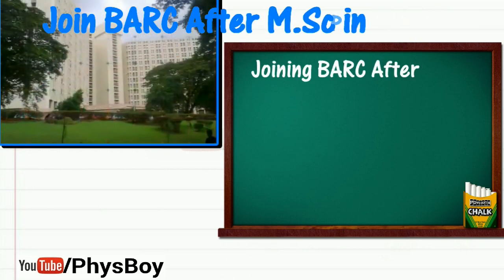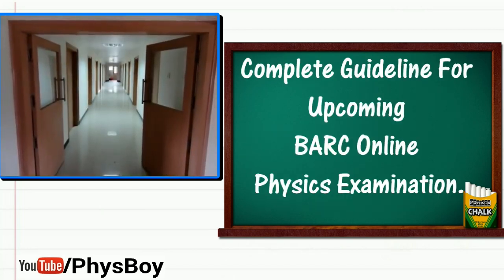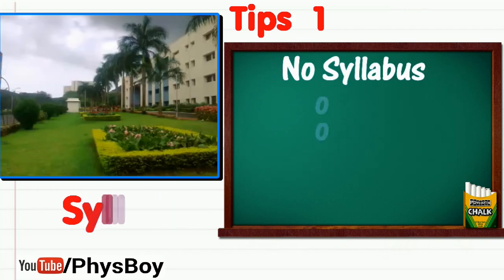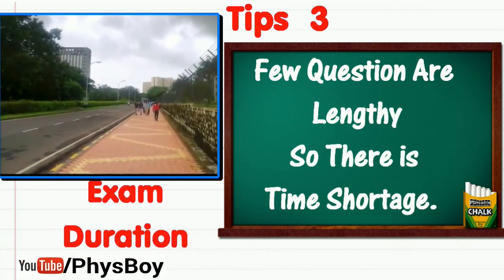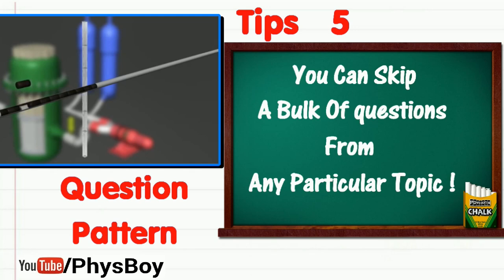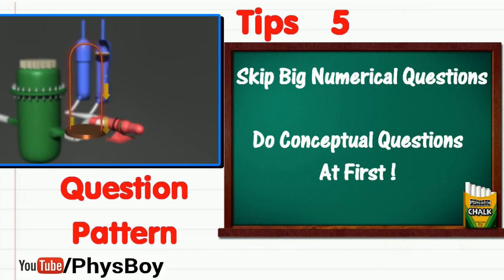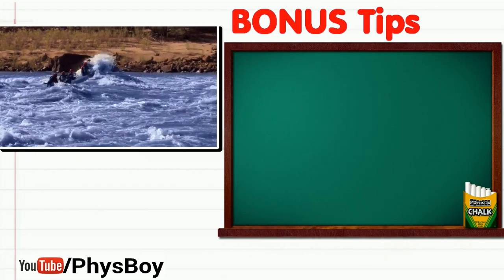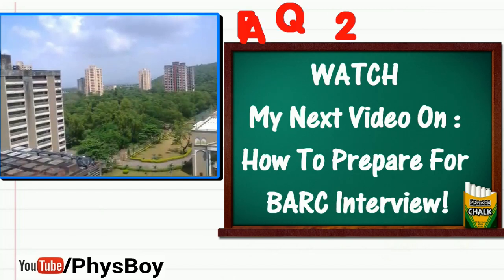BARC Online Exam 2025 in Physics | BARC PHYSICS SYLLABUS | Tips & Tricks |By PhysBoy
Tips and Tricks to crack BARC 2025 exam.
BARC Online Exam 2025 in Physics.
BARC Guideline for Physics.
This Video is a  brief guideline for how to prepare for barc online  examination.

CONTACT And FOLLOW US ON:
Cheers !!

UPCOMING VIDEOS:
BARC 2021 PHYSICS EXAM PATTERN
BARC 2021 PHYSICS
BARC 2021 PHYSICS INTERVIEW
HOW TO PREPARE FOR BARC 2018 PHYSICS
GATE 2019
GATE 2020
GATE 2021
BARC 2018
BARC 2019
BARC 2020
BARC 2021
BARC 2022
BARC Physics syllabus 2021
BARC Physics syllabus 2020
barc physics interview 2021
barc physics question paper
PHYSICS GUIDELINE FOR BARC EXAM
BARC CUT OFF IN PHYSICS
BARC GATE CUT OFF IN PHYSICS
barc physics previous year question papers
barc physics syllabus
barc 2018 physics syllabus
barc diploma in radiological physics 2018
barc diploma in radiological physics 2016
barc entrance exam for msc physics
barc exam syllabus for physics
barc health physics division
barc interview questions physics
barc jobs for m.sc physics
barc jobs for msc physics
barc medical physics
barc msc physics
barc nuclear physics division
barc oces 2018 syllabus for physics
barc oces dgfs previous year papers for physics
barc oces exam syllabus for physics
barc oces physics question paper
barc oces physics syllabus
barc oces previous question papers for physics
barc oces previous year question paper for physics
barc oces question papers for physics
barc oces syllabus for physics
barc online exam previous papers for physics
barc online exam syllabus physics
barc phd physics
barc physics
barc physics 2018
barc physics cutoff
barc physics department
barc physics division
barc physics exam
barc physics exam 2018
barc physics faculty
barc physics group
barc physics interview
barc physics interview experience
barc physics interview questions
barc physics paper
barc physics previous year question paper
barc physics question paper 2018
barc physics quora
barc physics syllabus
barc physics syllabus 2018
barc previous year question paper for physics
barc previous year question paper for physics pdf
barc question paper for physics
barc radiation physics course
barc radiological physics
barc radiological physics 2018
barc radiological physics and advisory division
barc radiophysics
barc recruitment 2018 for bsc physics
barc recruitment 2018 for msc physics
barc recruitment 2018 for physics
barc recruitment for bsc physics
barc recruitment for msc physics
barc sample papers for physics
barc scientific officer exam syllabus for physics
barc solid state physics division
barc syllabus 2018 for physics
barc syllabus for physics
barc technical officer c physics result
barc technical officer physics
barc technical officer physics result
barc theoretical physics
dip.r.p. diploma in radiological physics at barc
diploma in radiological physics approved by the barc
diploma in radiological physics at barc
diploma in radiological physics barc
diploma in radiological physics barc 2018
diploma in radiological physics conducted by barc
h bar c physics
h bar physics
h bar physics constant
health physics division barc
high pressure & synchrotron radiation physics division barc
high pressure physics division barc
how to join barc after bsc physics
jobs for bsc physics in barc
msc physics in barc
nuclear physics division barc
nuclear physics division barc mumbai
questions asked in barc interview for physics
radiological physics and advisory division (rpad) barc
radiological physics and advisory division barc
solid state physics division barc mumbai
technical physics and prototype engineer